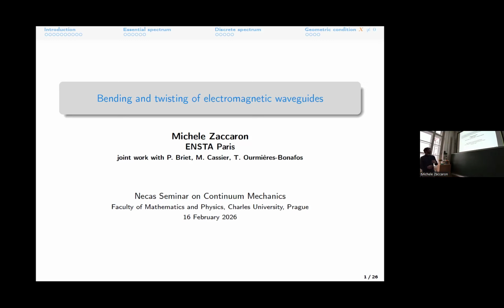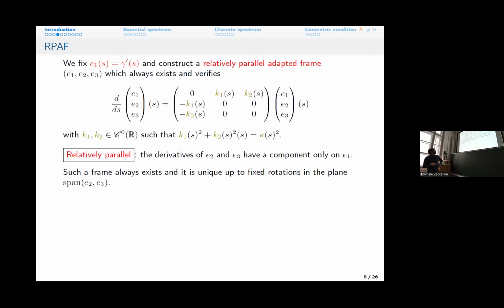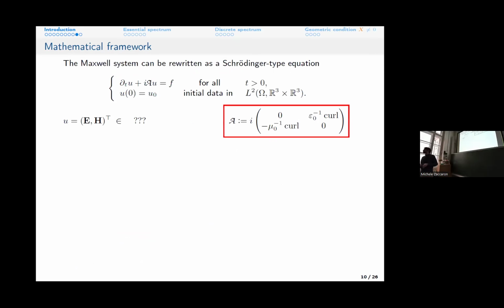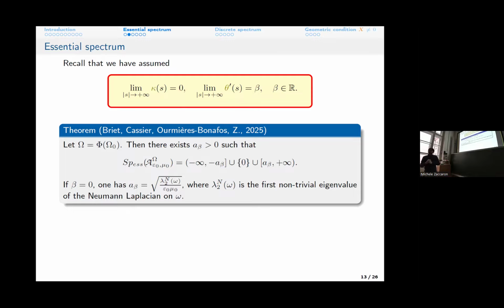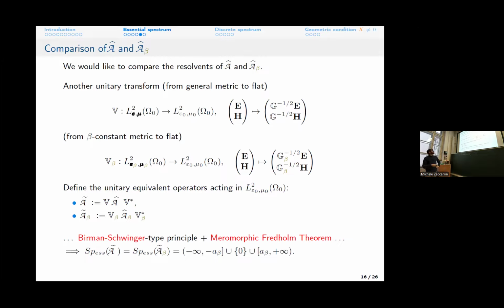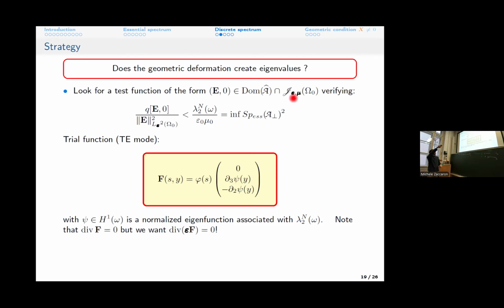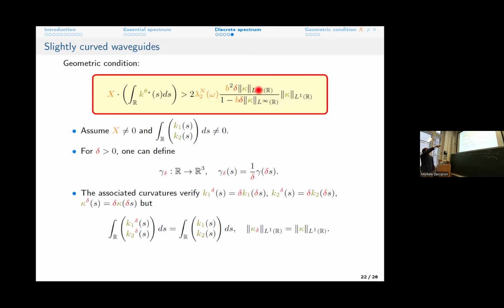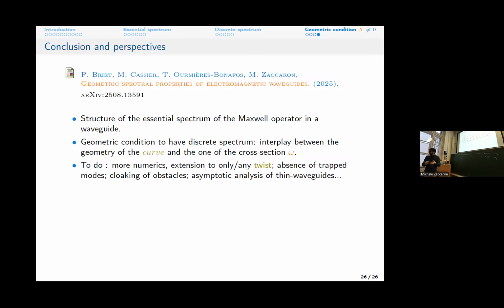Bending and twisting of electromagnetic waveguides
Michele Zaccaron speaks at the Nečas Seminar on Continuum Mechanics on February 16, 2026.